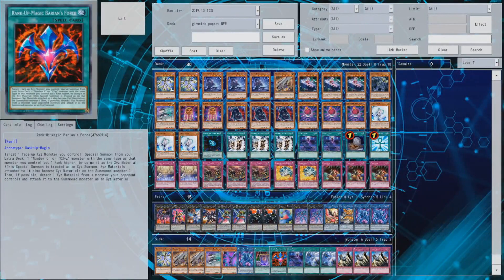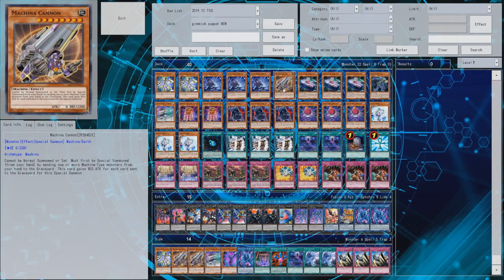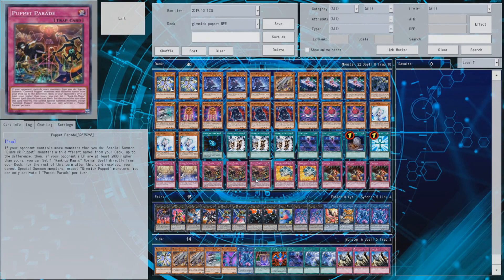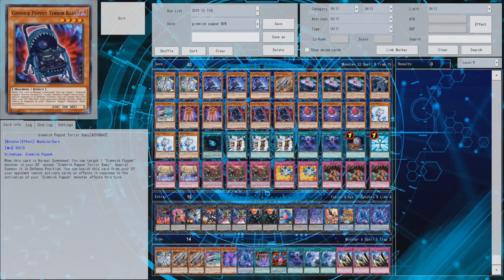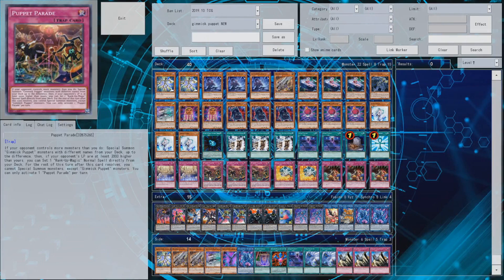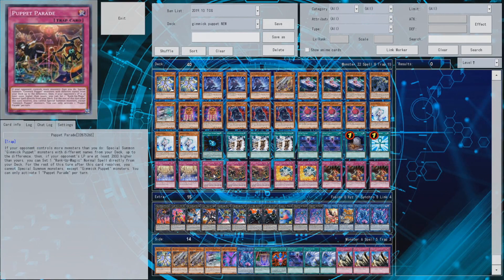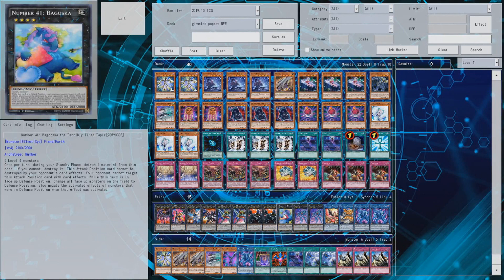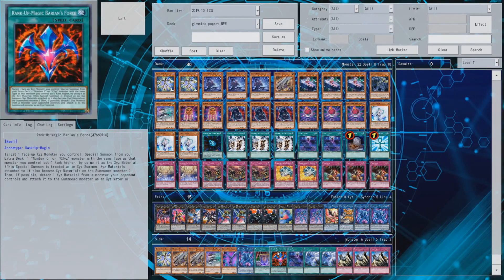Gimmick Puppet (Parade) Go First Deck Profile Yugioh! BudgetDecks NOVEMBER 2019 *utilising the Trap*